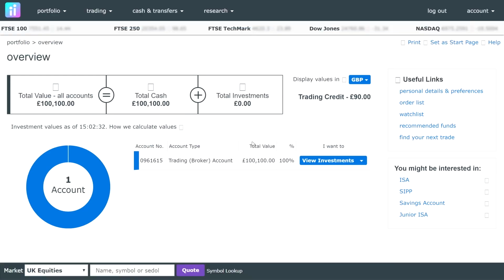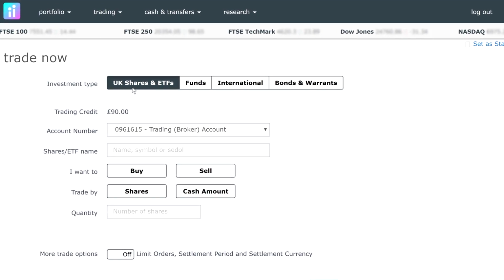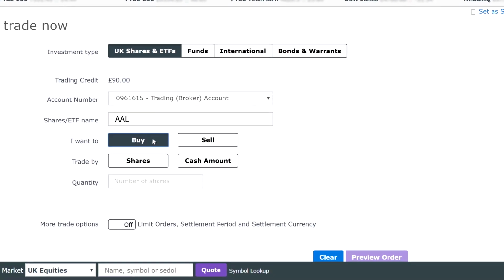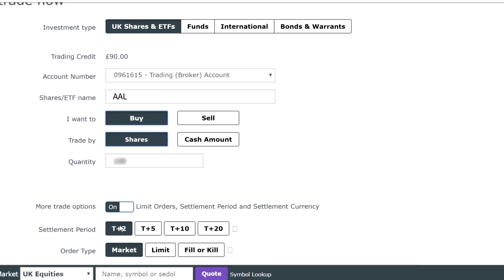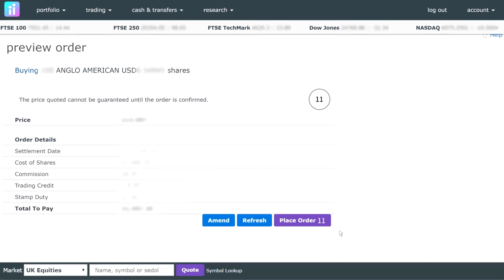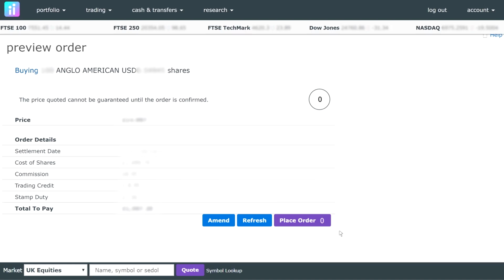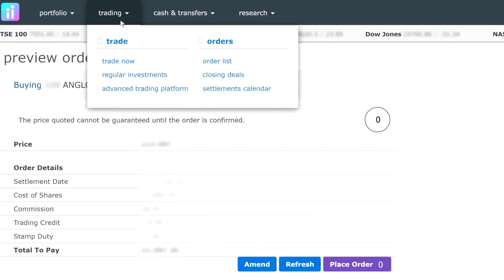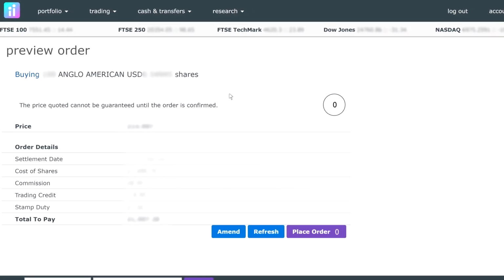Placing a trade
A short tutorial on how to place a trade with interactive investor